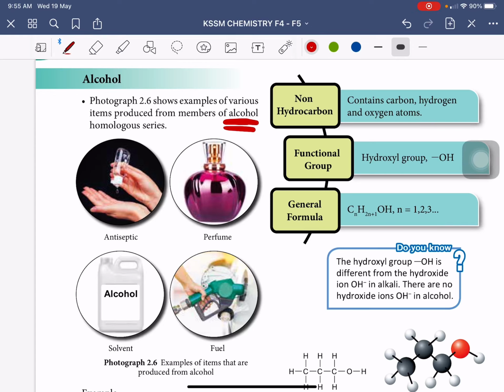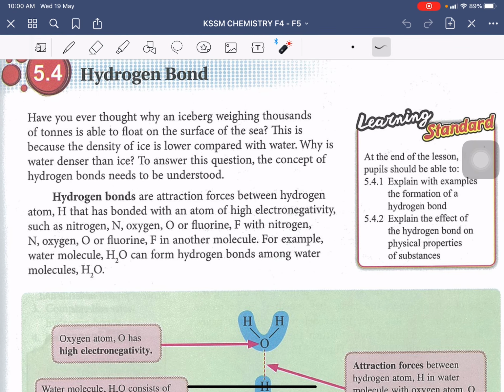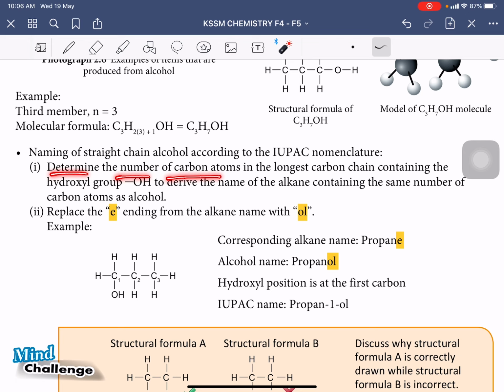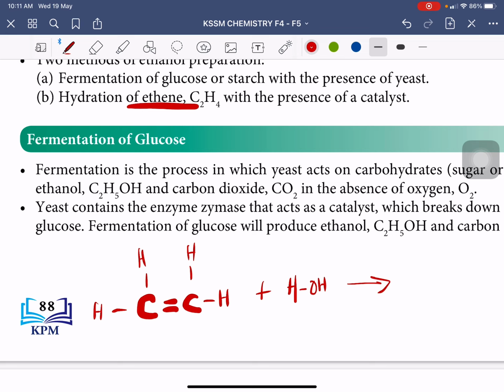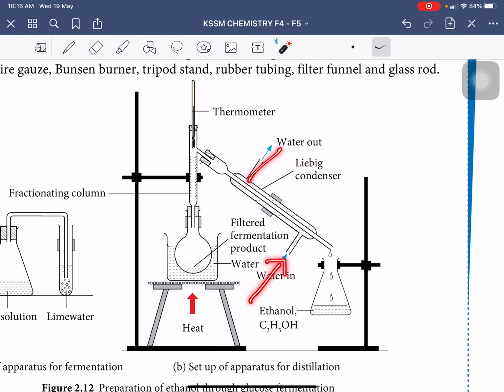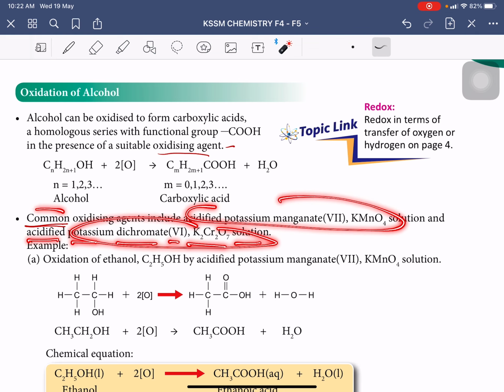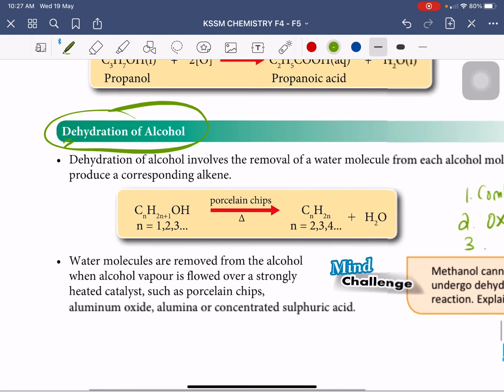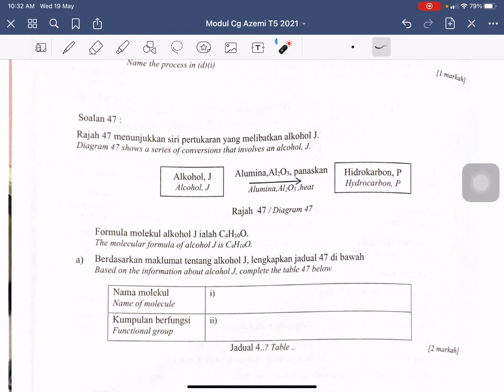Chapter 2 : Alcohol